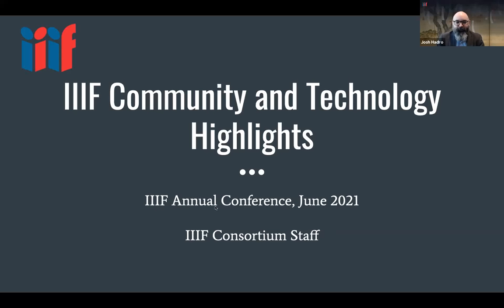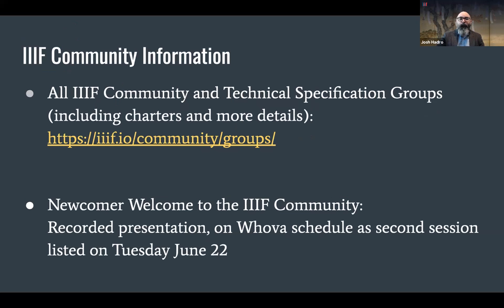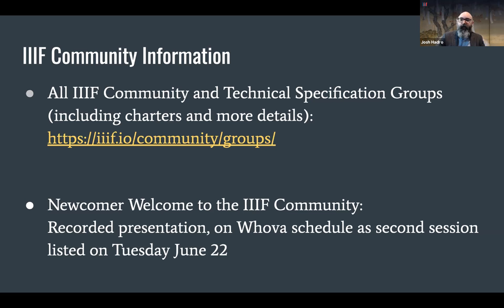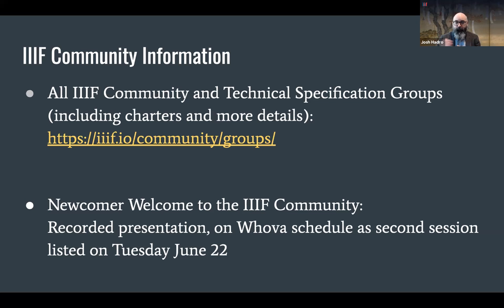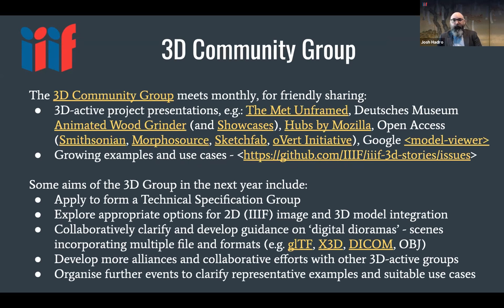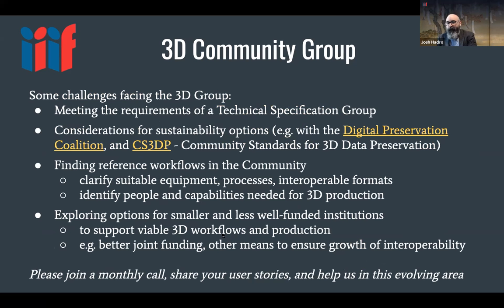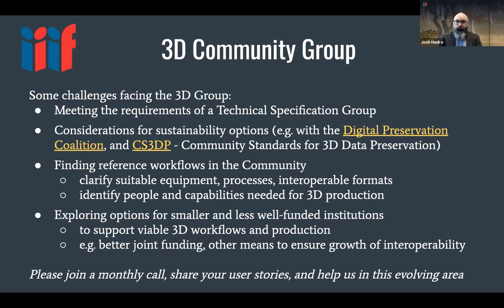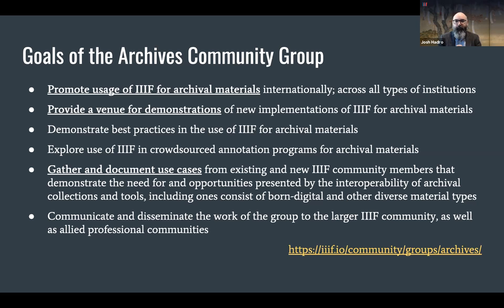IIIF Community and Technical Groups Update - 2021 IIIF Annual Conference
Hear the latest about the work being undertaken by the IIIF Community Groups.